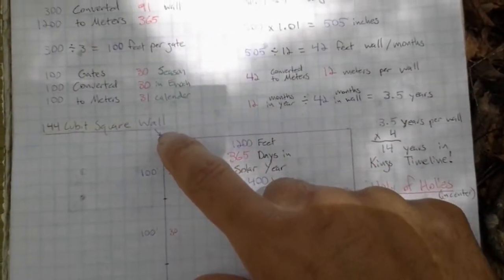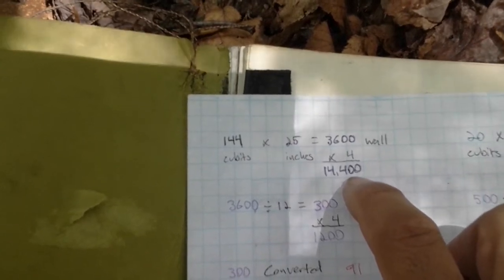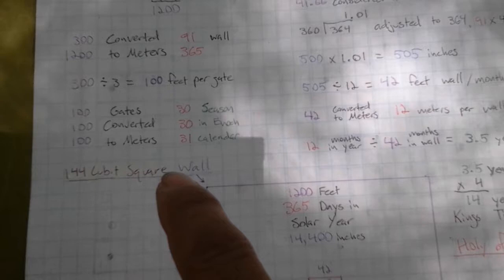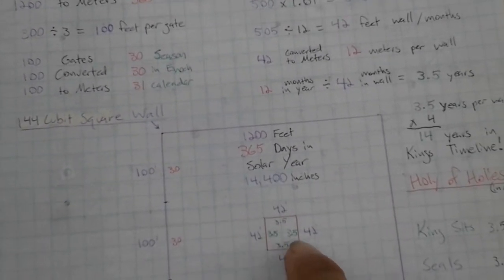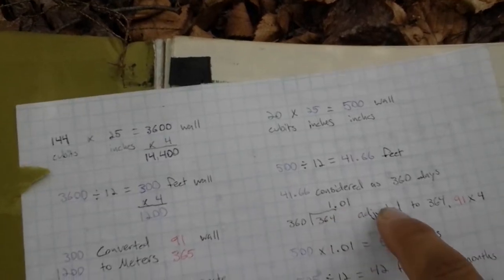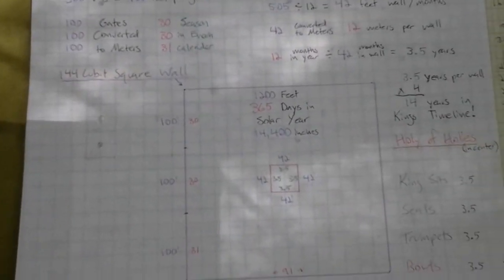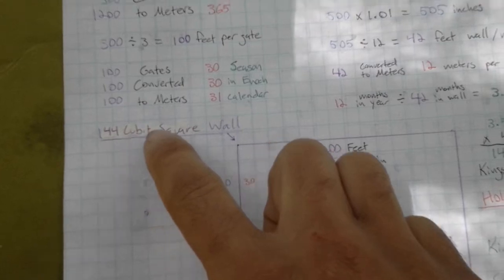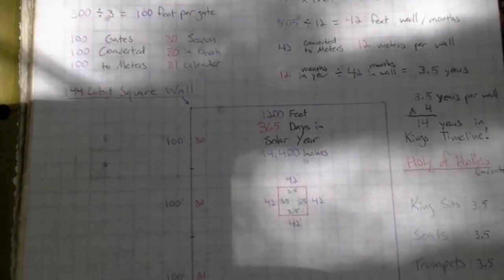144 Cubit Inner Court/Cornerstone, Holy of Holies-14 Year Kings Timeline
Link to document on page 10